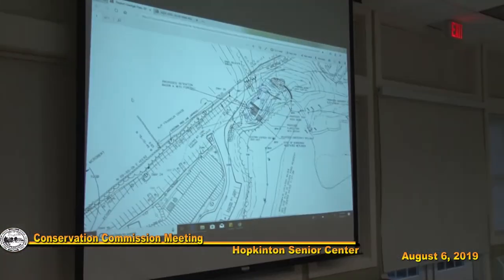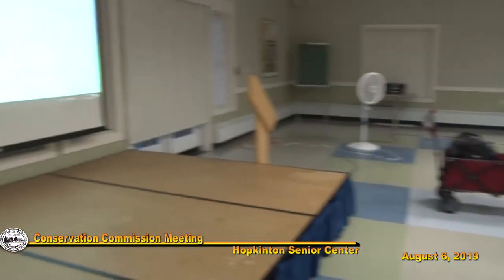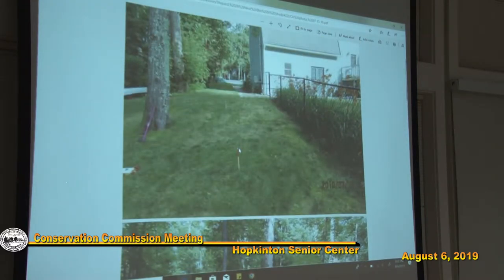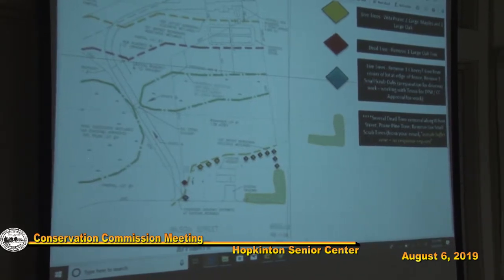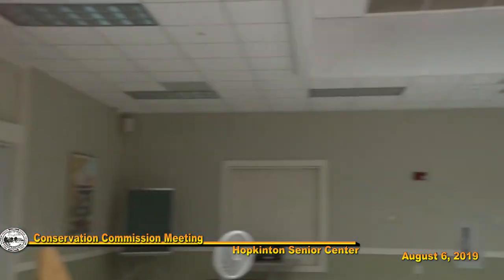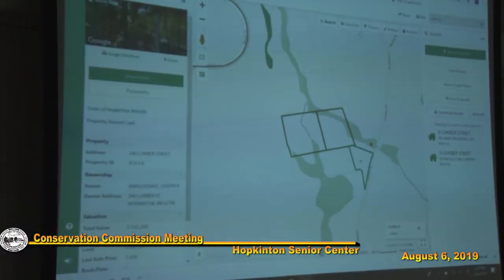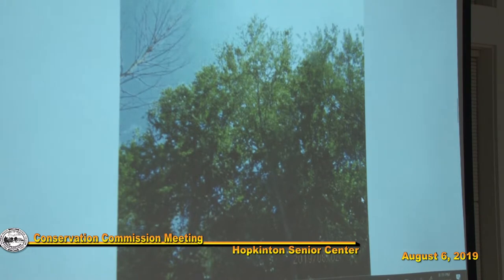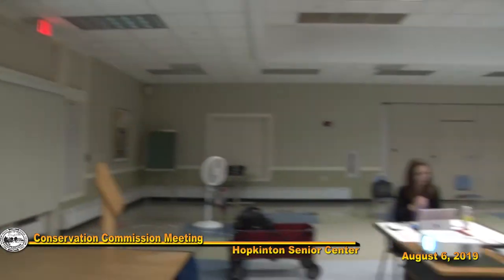Conservation Commission Meeting: August 6, 2019